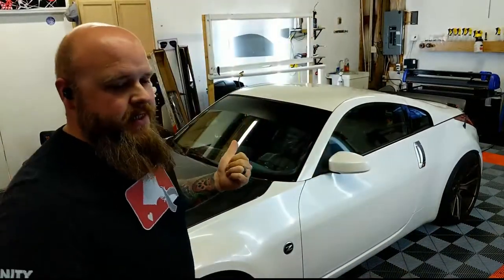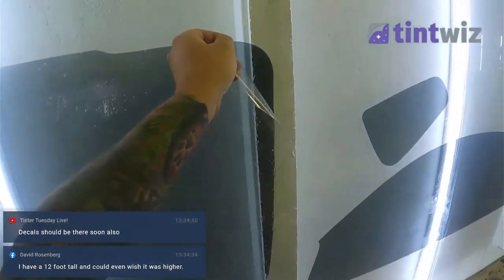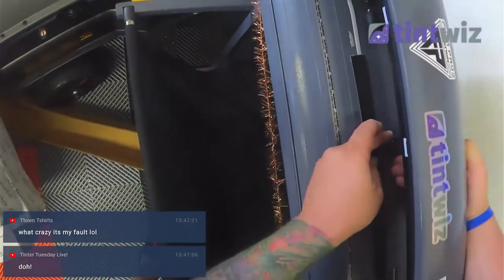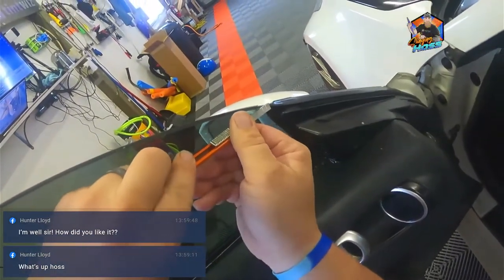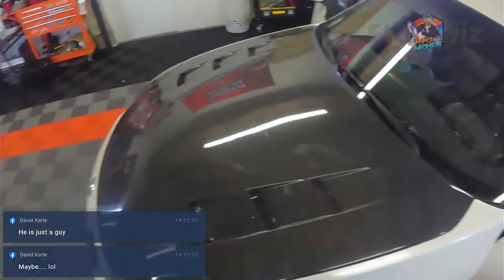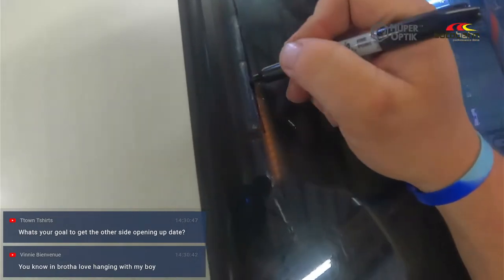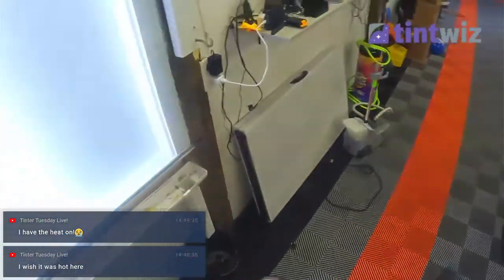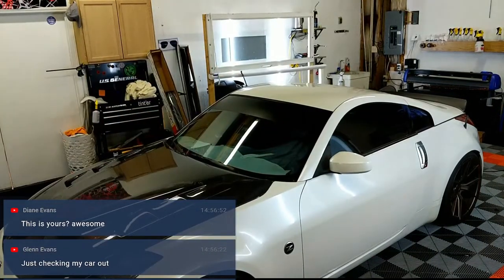2005 350z Autobahn Ceramic i3 Tint. Come hang out in the comments.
Live Stream Window Tinting! Join in the comments while we tint windows live.

Xtreme Shades is located at 27. Noble St. Smithfield NC 27577
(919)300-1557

Everything you need to see, available instantly
Tint Wiz lets you book appointments, create proposals, send invoices, schedule jobs, manage film inventory, notes, tasks and reminders, attach before / after pictures and video - all in one central location ⁣⁣⁣⁣⁣⁣⁣⁣⁣

We are a Georgia based business, with a goal to make the film installer’s job easier, and more efficient. It is our mission to pursue and provide the very best, in quality tools and equipment for film installation.  We sale a variety of tank sprayers, to cards, and many more tools for the window film industry.